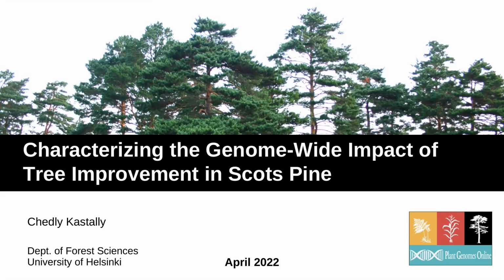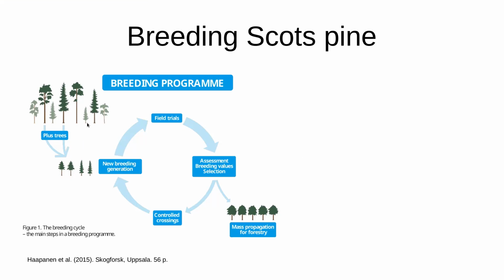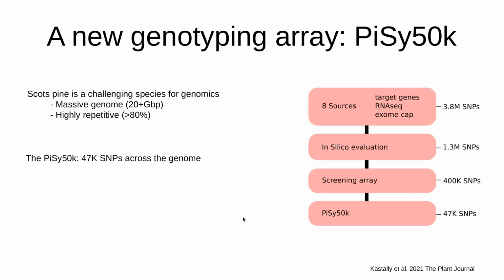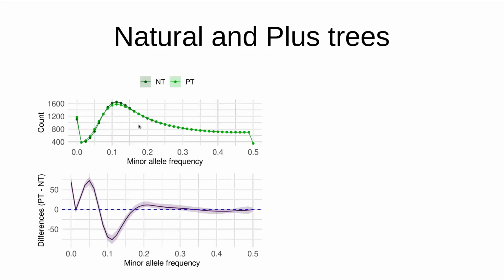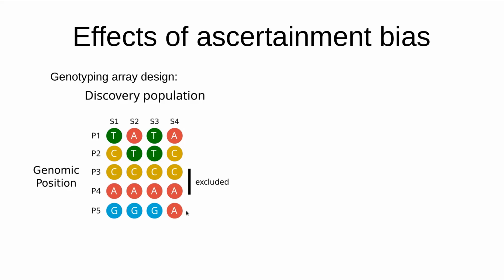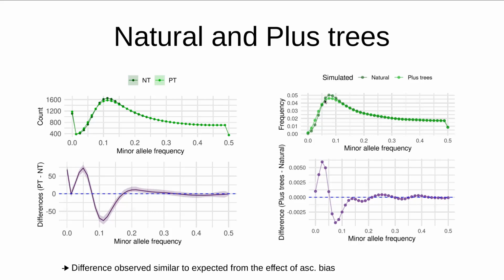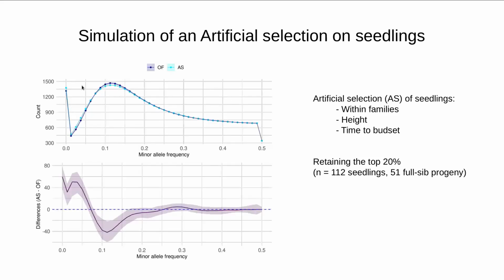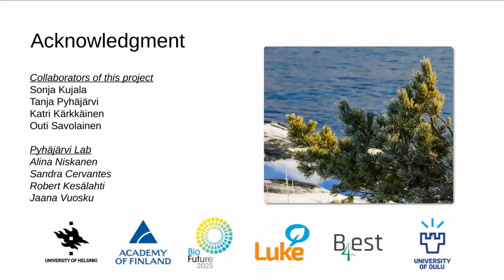Chedly Kastally, University of Helsinki. Characterizing the Genome-Wide Impact of Tree Improvement..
Characterizing the Genome-Wide Impact of Tree Improvement in Scots Pine